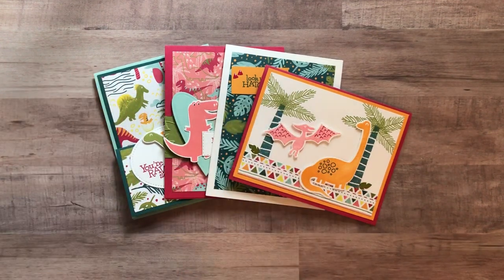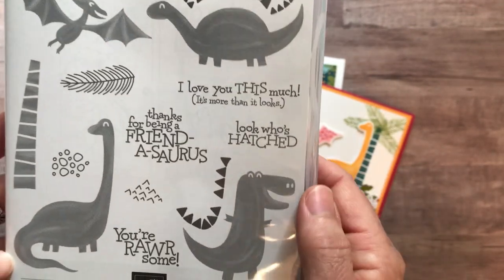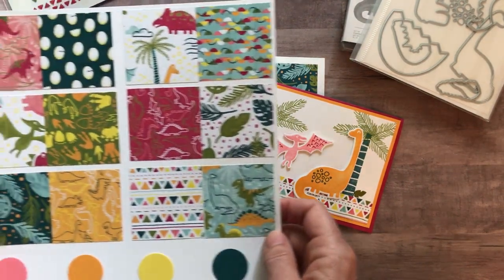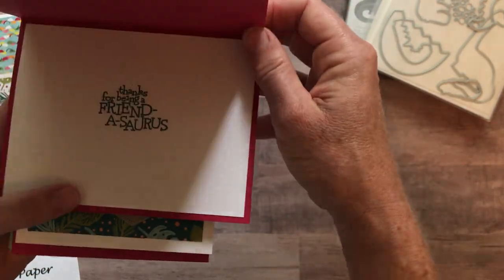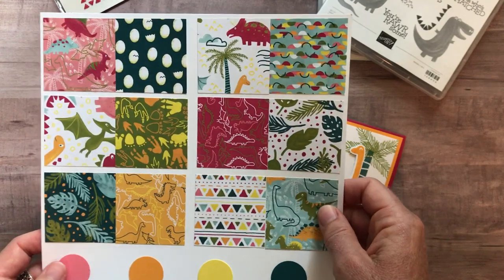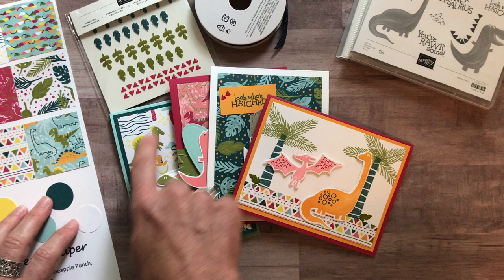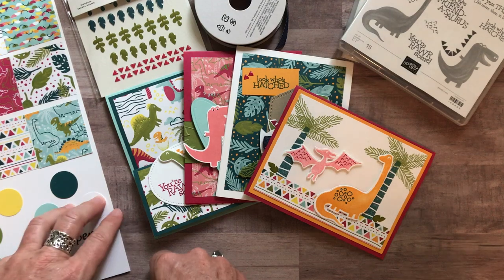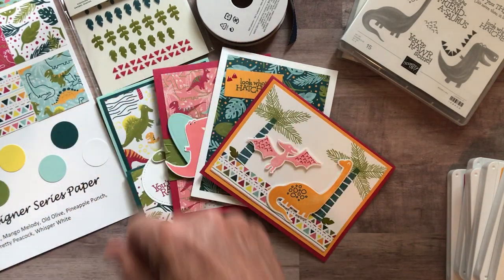Dinoroar Class To Go & a Tutorial Only Option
Let’s make some fun cards!!  This class features the Dino Days Stamp Set, Dino Dies, Dinoroar Designer Series Paper and Dinoroar Enamel Shapes.

TO ORDER OR FOR MORE DETAILS ON THIS CLASS TO GO,

xoxo, Amy